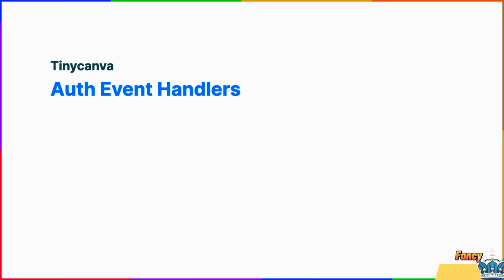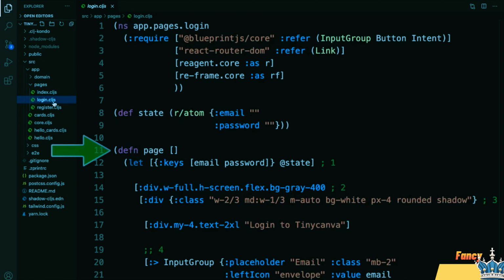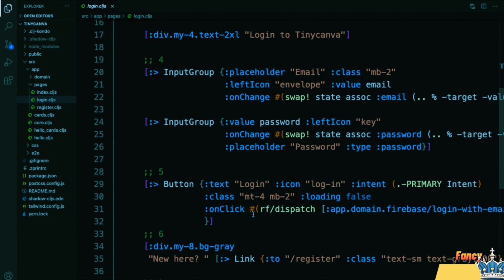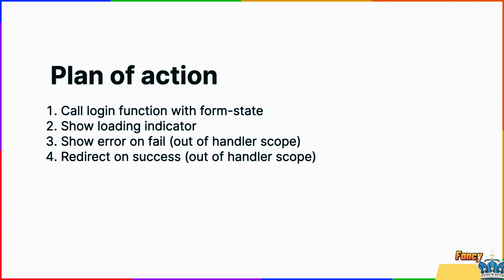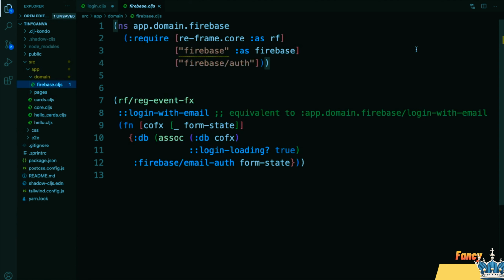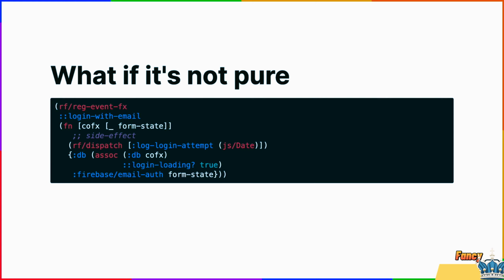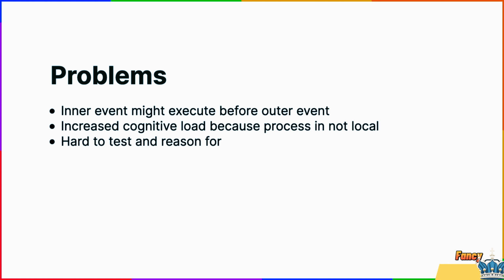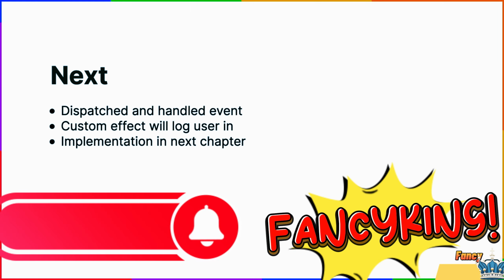Clojure Auth Event Handlers | ClojureScript for React Developer Build Web Editor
we'll initiate the Reframe loop for our login form, dispatch form submit events and handle them. new to re-frame and not quite sure how to build a user authentication/ authorization system with it.

Real world application built with ClojureScript + re-frame - clojurescript-reframe-realworld-example- app/ src / conduit /events.cljs.
Integrate with Auth0 from Clojure. This repo contains a middleware and some Ring handlers that mostly mirror the functionality in the official Auth0 Servlet.
Clojure and ClojureScript, learning why ClojureScript is a natural fit for web development via Reagent.